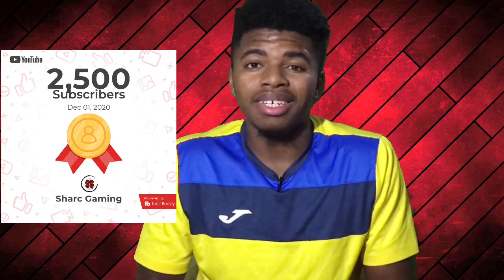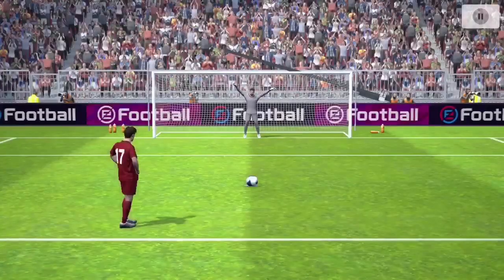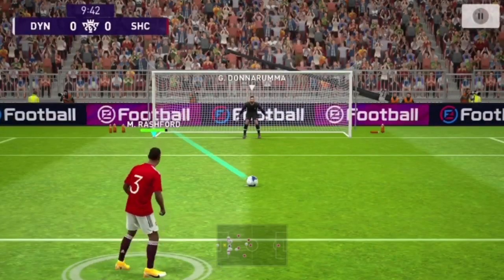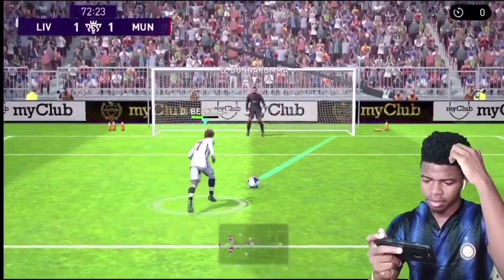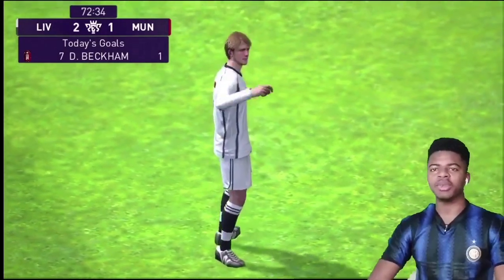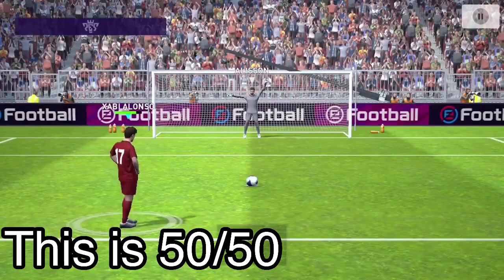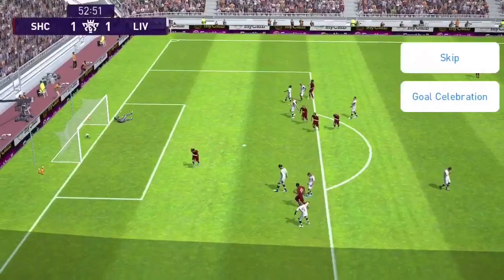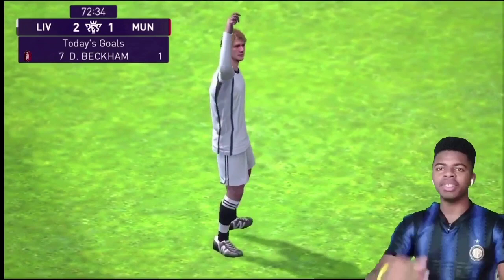HOW TO SCORE EVERY PENALTY in pes 2021 mobile| How to take the perfect penalty| Penalty Trick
HOW TO SCORE EVERY PENALTY in pes 2021 mobile| How to take the perfect penalty| Penalty Trick. In this video I  showed you guys how to take the perfect penalty and how to score every penalty in pes 2021 Mobile. I hope that you guys now use this penalty trick to score a lot of goals in Pes Mobile and enjoy the game.

*proceeds go towards buying gear for the channel*